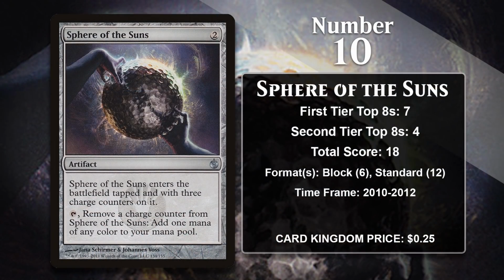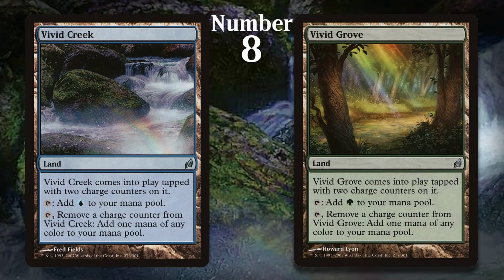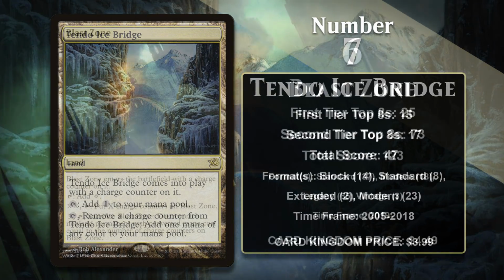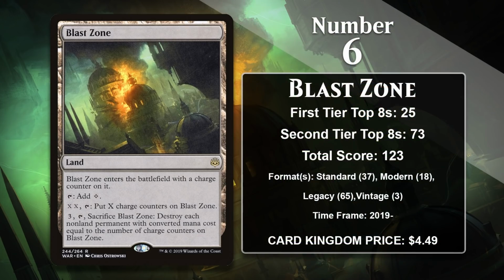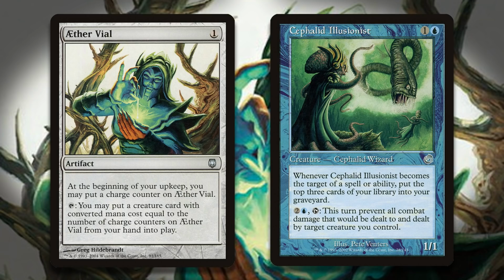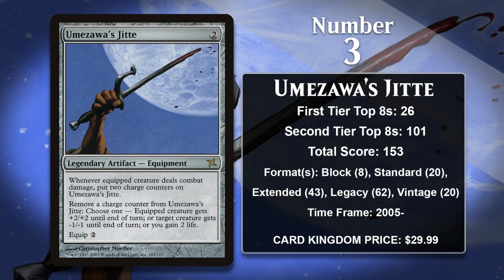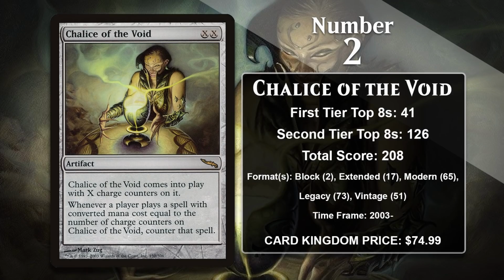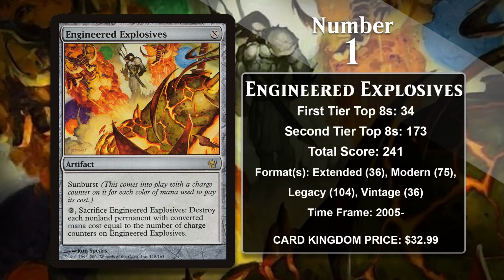MTG Top 10: The BEST Cards that Use Charge Counters | Magic: the Gathering | Episode 446